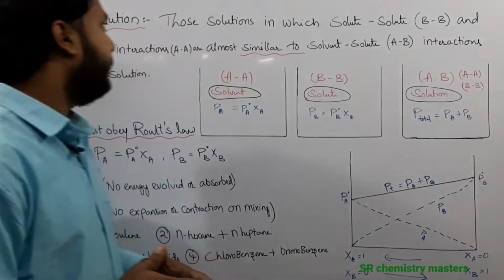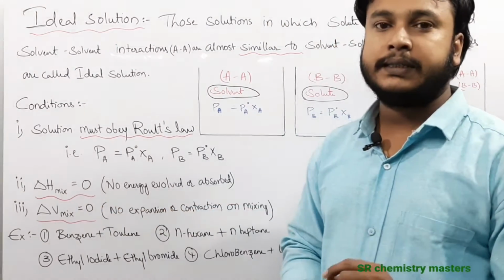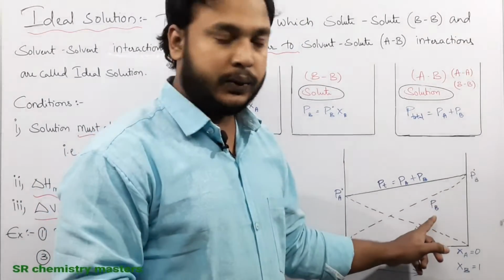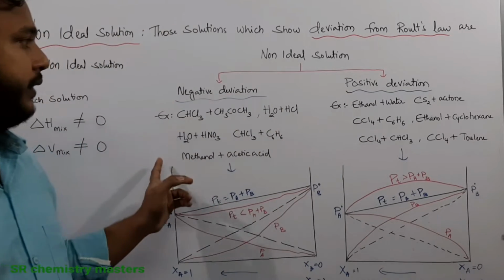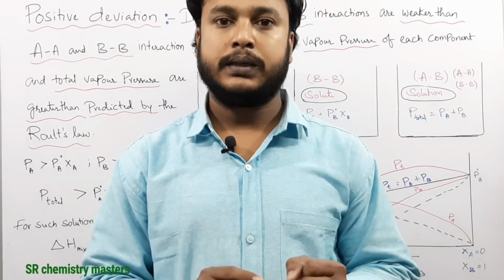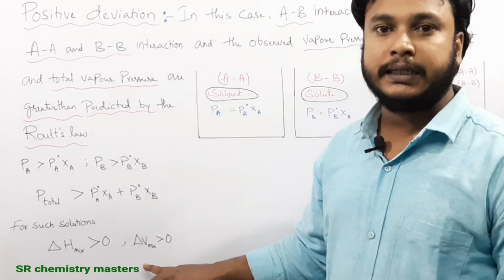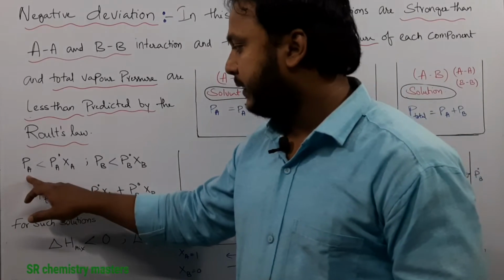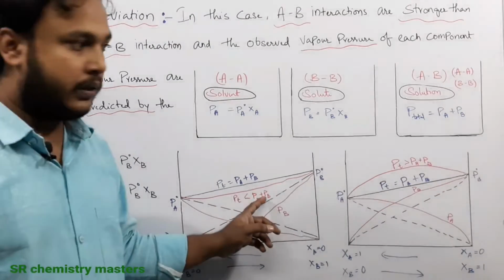what is an ideal solution and non ideal solution | positive and negative deviation fron Roults law